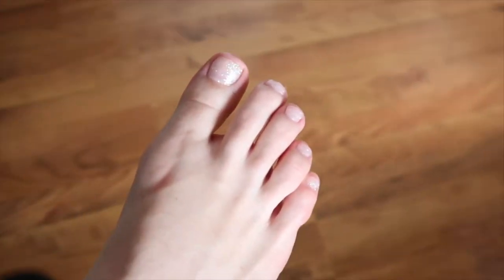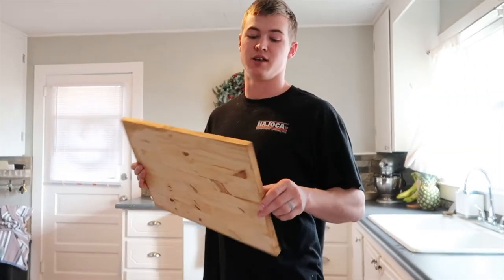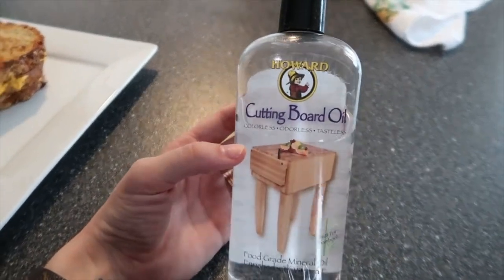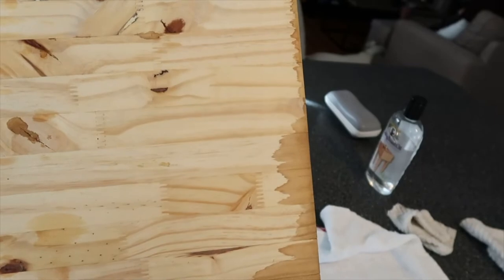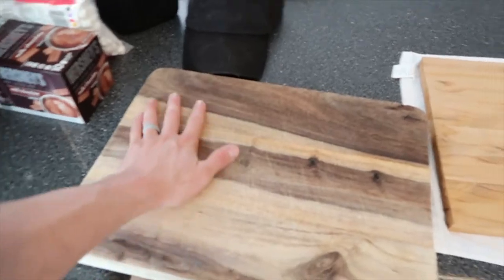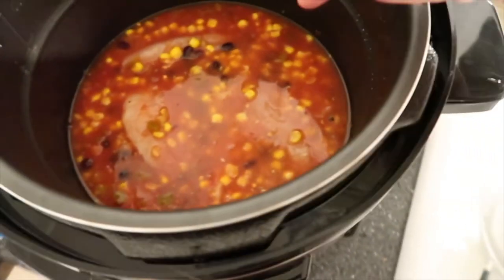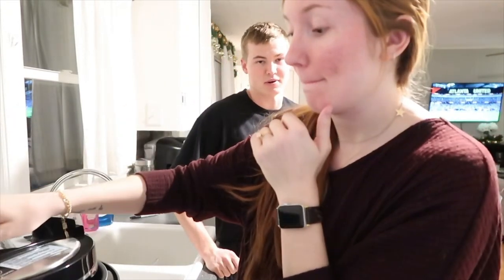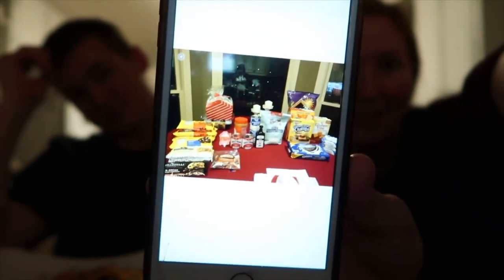INSTANT POT FAIL! Vlogmas Day 15 | Sam and Moriah Vlogs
Instant Pot FAIL! Vlogmas Day 15!
XOXO
Sam and Moriah

-VIDEO MENTIONS-
Instant Pot we ordered
White Coat

Journey
Music | Journey by Declan DP